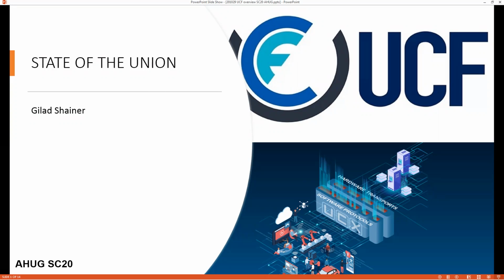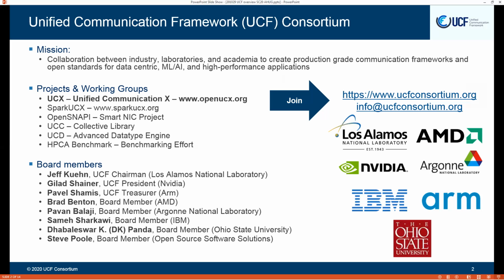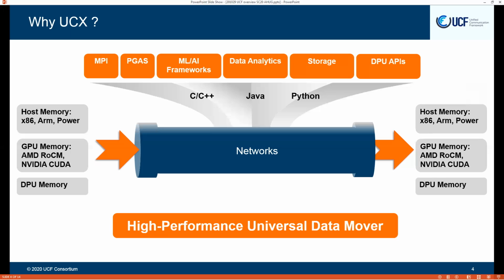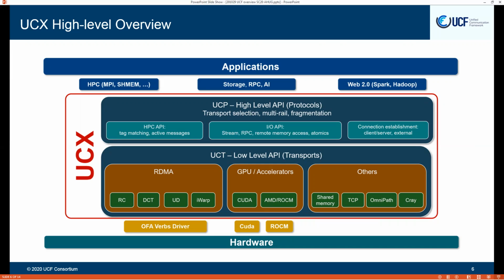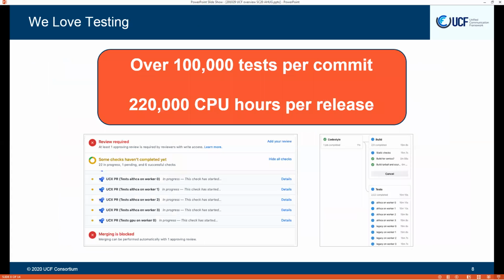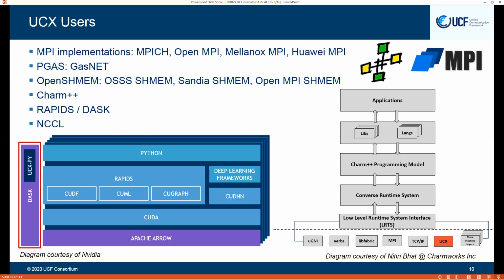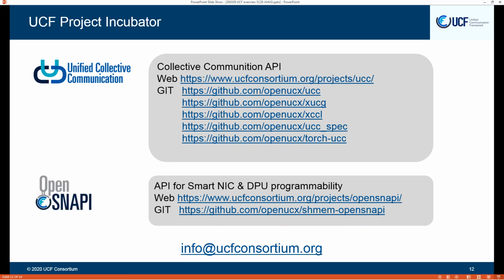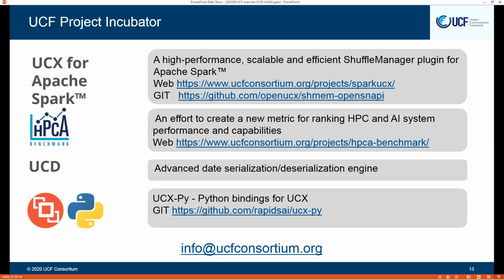NVIDIA UCX on Arm, AHUG SC'20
Presenter: Gilad Shainer, NVIDIA.